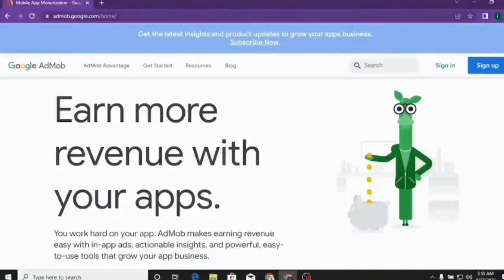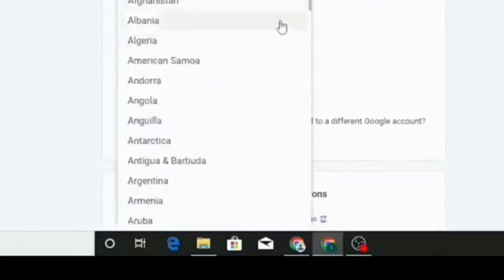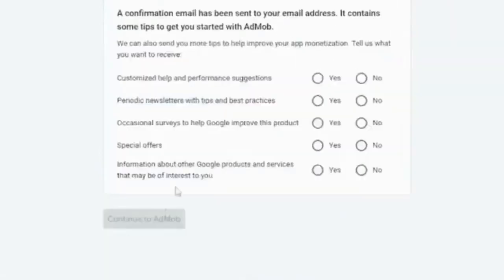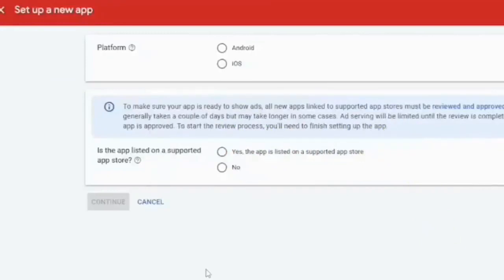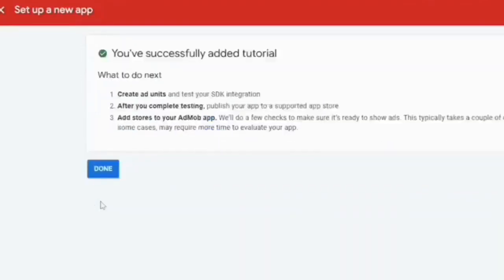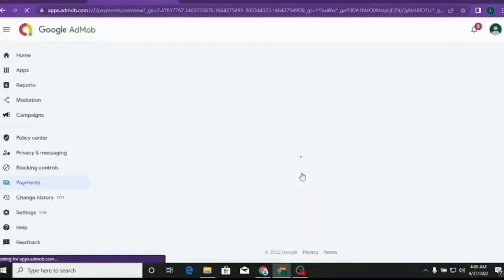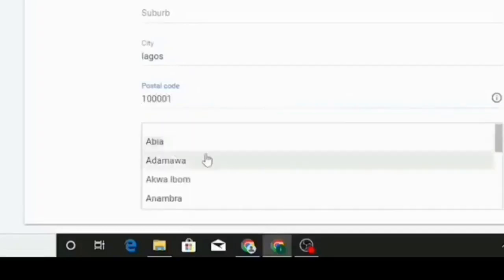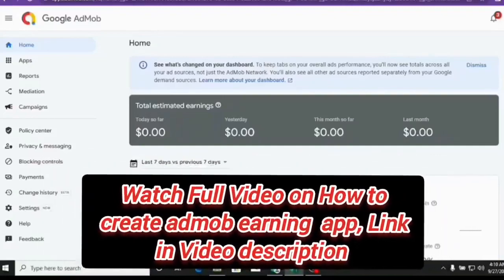How to create Google Admob Account in 2026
How to create Google Admob Account in 2026 | How to create admob account 2026

Music Credit/Attribution:
Free Background Music used in this  Youtube Video is from Creatormix.com
Song: Redline